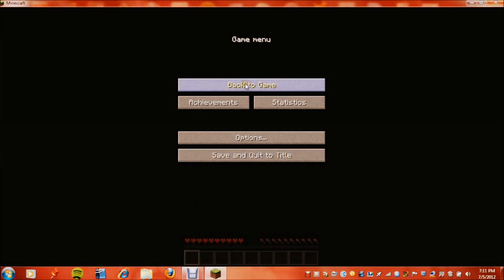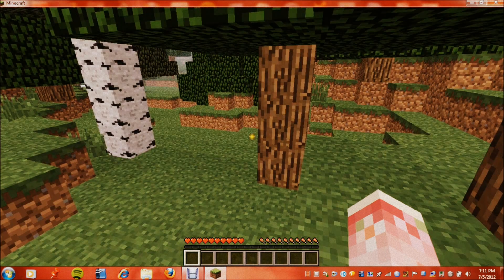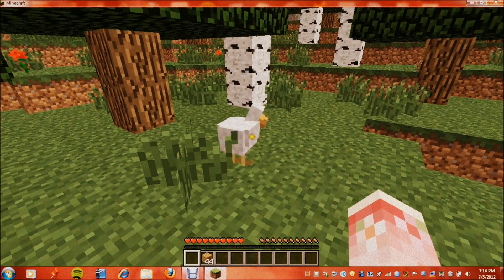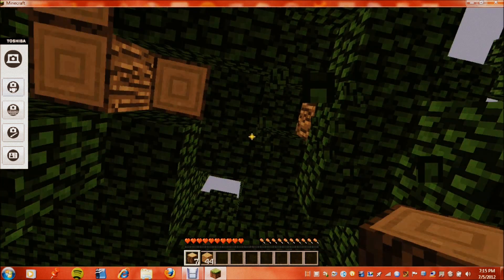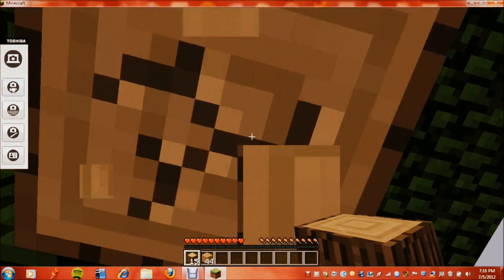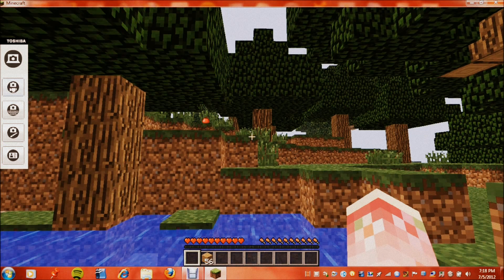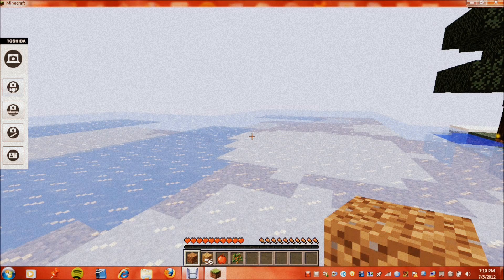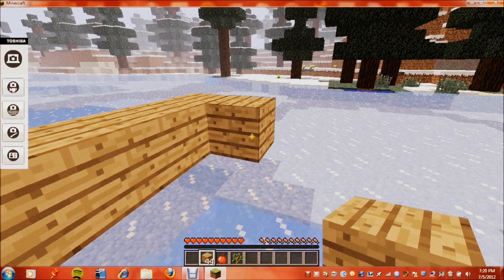[Reuploaded] Let's Play: Mineraft - Ep.1 - Bitch Chicken Must Die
Hey, guys. Like I said in my first upload, I plan on not making my play throughs this laggy and boring. You may leave as many hatefuls comments as you like because I seriously deserve them. This is a start, though.

Programs Used:

(Shitty ass Live Windows Movie Maker)